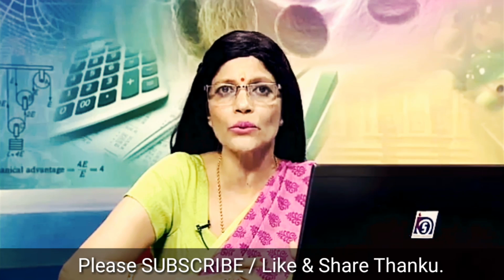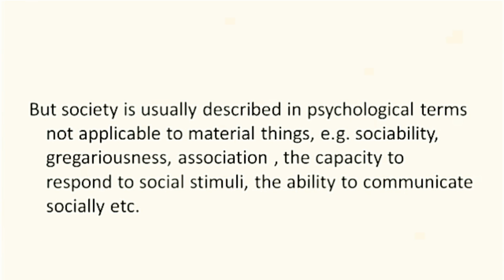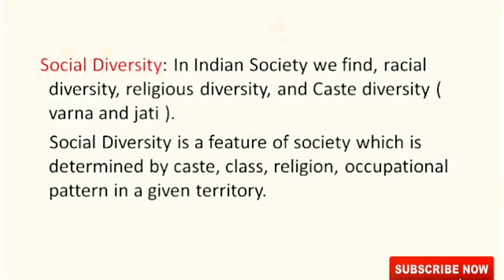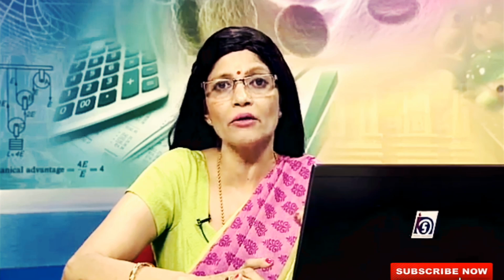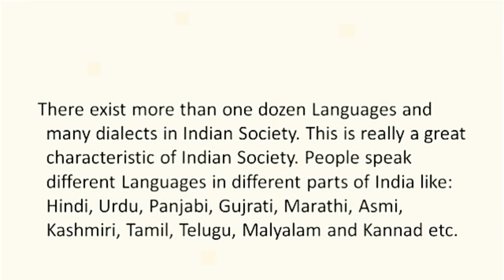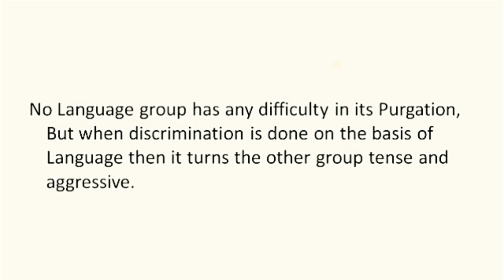Course 509 Nios deled English lecture 509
Course 510 India's Social-Cultural and Linguistic Diversity Nios English lecture

1. How to get d.el.ed. Lecture English.

2. How to which lecture video.

3. How to get study material english.

4. How to study d.el.ed.

5. Nios d.el.ed. Lecture English video watch online.